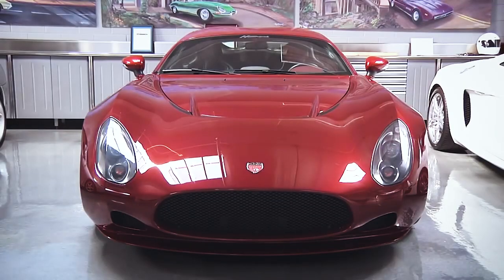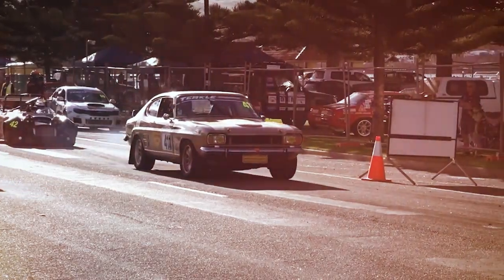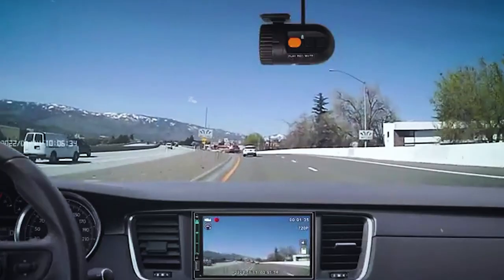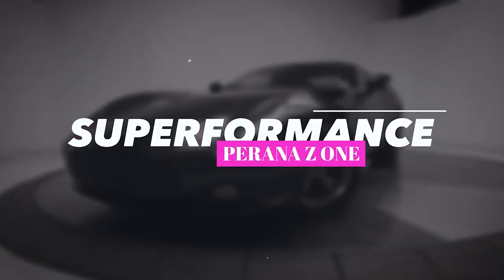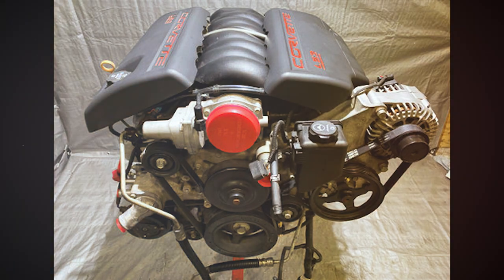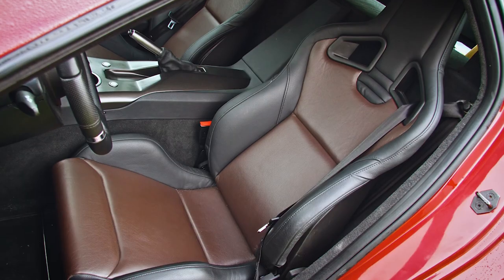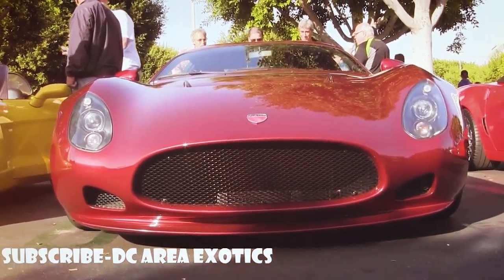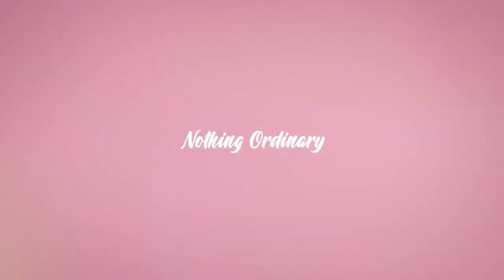Super cars built in SA??? | Perana Performance Group Z One | Africa's Finest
On this episode of Africa’s finest, we'll be exploring a little-known South African Supercar manufacturer and the Perana Performance group's Z-one!
A result of a collaboration between South Africa and Italy.

Perana performance group is the second reincarnation of the company founded by Basil Green in

the 60's which built a reputation for itself by tuning and building American-styled muscle cars such as the Capri Perana which boasted a v8 Windsor and hit a 100km/h in

under 7 seconds! which was incredible. Check out the link in the top right-hand corner where you can check out a video we did on the Ford Capri V8.

The American DNA in the car was the car's heart and consumers had two options LS3 6.2L V8 which pumped out at 328KW and 583Nm of torque or the heavy Z06's 7L LS7 V8 which had 376KW!

The small block LS3 option enabled this car to go from 0 to 100km/h in just 4s! and the LS7

powered big block Perana managed an acceleration time in the low 3's - it also had a top speed of over 320km/h!